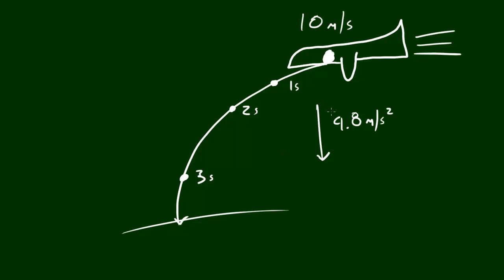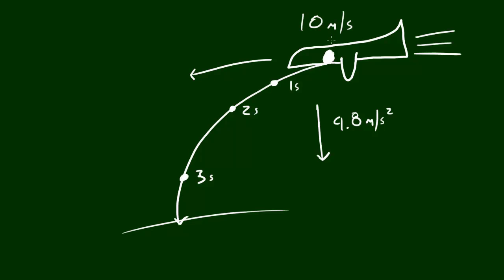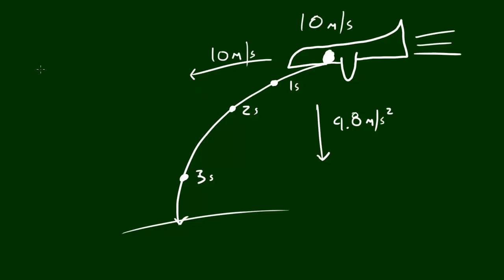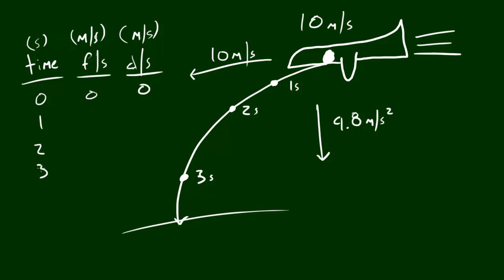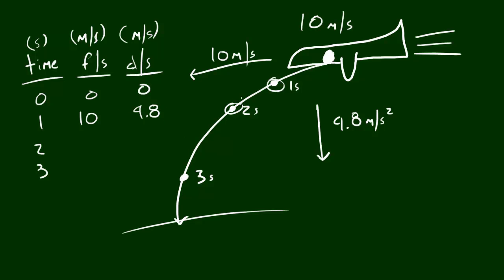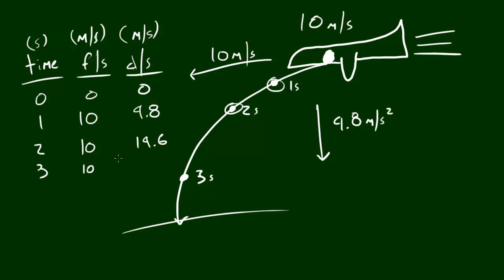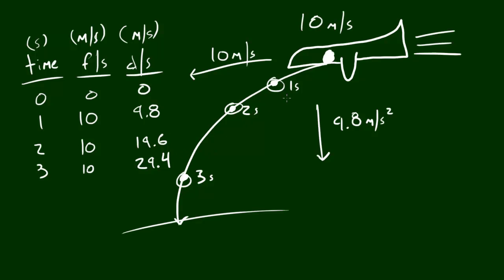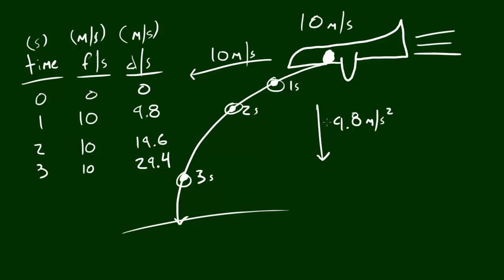Physics Lecture - 6 - Projectile Motion